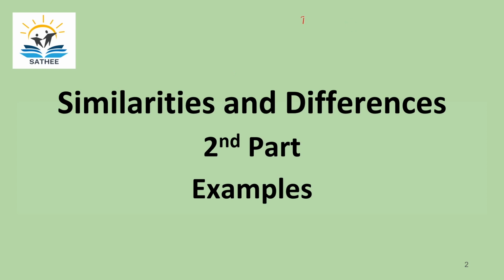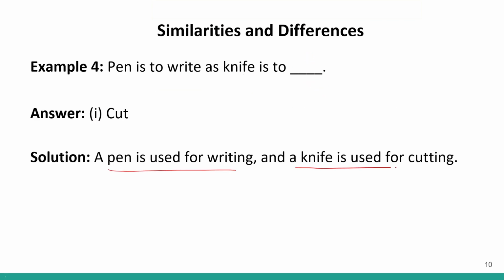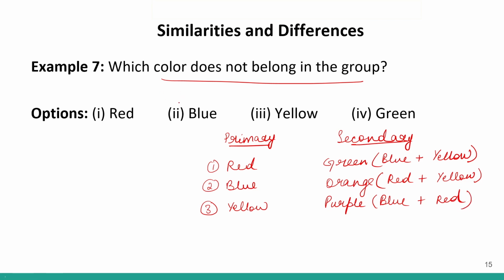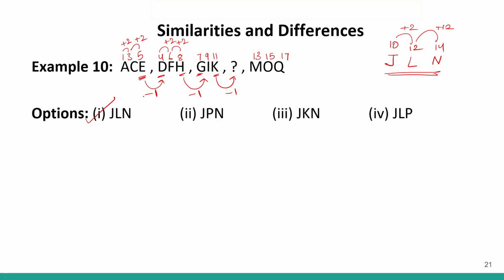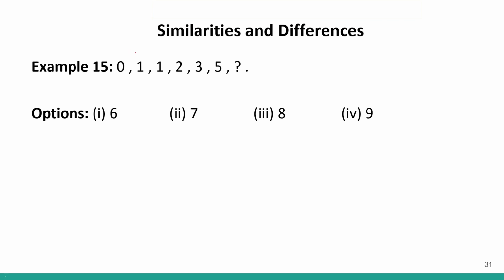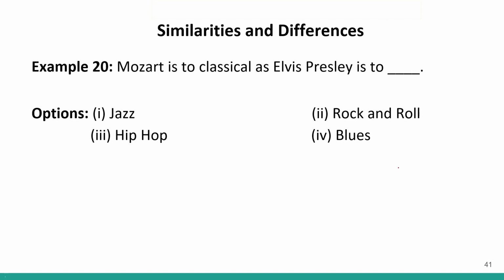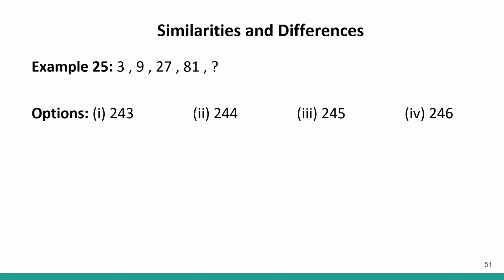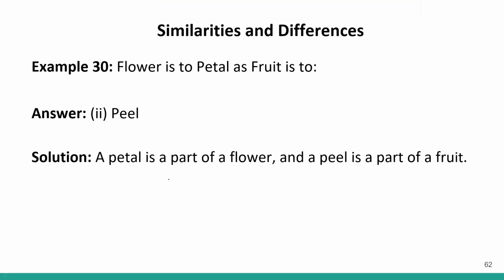Similarities and Differences 2nd Part: Examples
Subject: Reasoning Ability
Programme Name: Analogy
Course Name: Banking Exams

Building on the previous session, this video offers exercises to reinforce the skill of distinguishing between similarities and differences effectively.

📡 Key Features:
Syllabus-focused Content